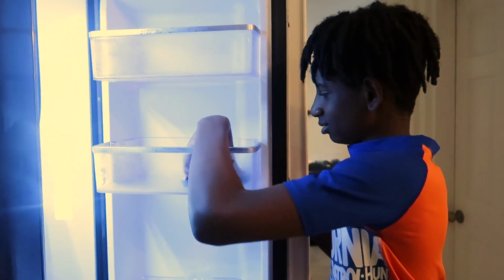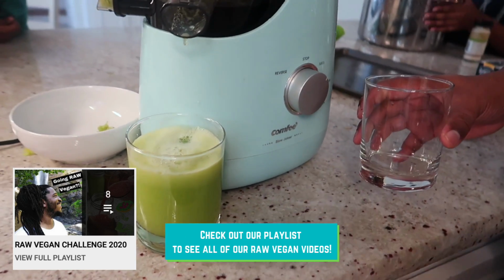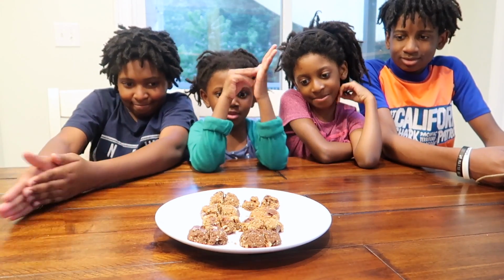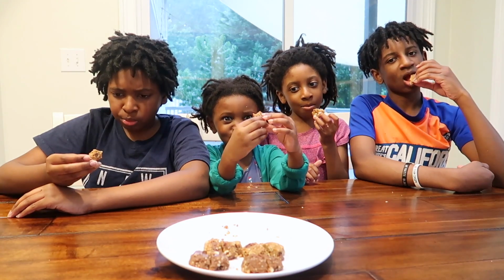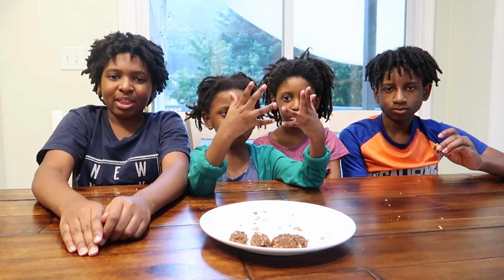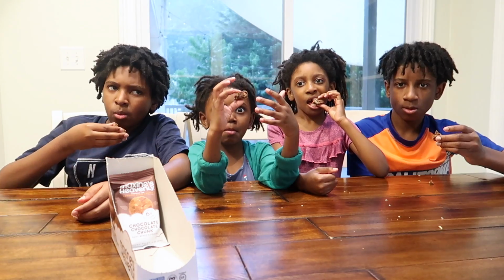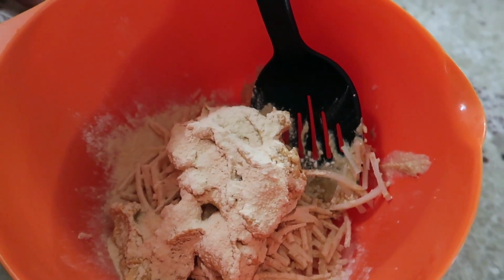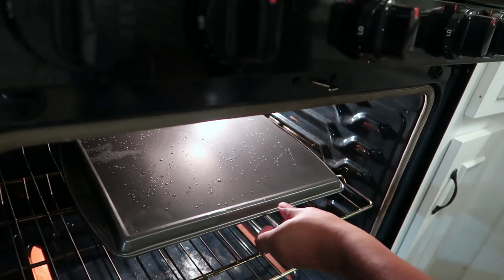What Our 6 VEGAN Kids Eat In A Day | Beyond Meat Lasagna Recipe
Today we share what our vegan family of 8 eats in a day! In this family vlog, we eat Just Egg and Violife Epic Mature Cheddar cheese on vegan croissants, we share family moments from our Airbnb staycation, and we share an easy, delicious, vegan Beyond Meat lasagna recipe. Thank you for joining us!

These recipes are in our new vegan family cookbook bundle!

To usher in 2021, for 21 days, we are offering our 3-book Vegan Family Cookbook Bundle for only $9.99!

Use our link to join Airbnb, and get up to $65 off your first trip
We used Just Egg from VEDGEco, get your favorite vegan BULK items, and save $10 on your next order!

Thank you to all who ordered! Don’t forget to leave a cookbook review

✨ JOIN our newsletter to be the first to know about new vegan products and launches

✨KITCHEN TOOLS:
Air fryer

✨FILMING/EDITING GEAR
Canon G7X
Canon T7i

//vegan food delivery
Healthy smoothies and soups delivered (Splendid Spoon) - Save $10 on your first order

//services
Instacart: sign up to have your groceries delivered, straight to your door

✨ About Us
We are This Infinite Life, a dynamic black vegan family of eight with six vegan kids! We share our love of plant-based food through easy recipes, down-to-earth product reviews, and joyful family vlogs!

Some of our subscribers' favorite vegan recipes from us include our vegan meatloaf, homemade vegan ground beef, and our delicious, healthy kale wraps. We've been among the first to feature up-and-coming vegan brands such as Slutty Vegan, Atlas Monroe fried chicken, and Daring chicken. We've also become known for our honest taste tests of meal delivery services such as our Veestro review, and the best vegan bacon.

Throughout our three years on YouTube, we've also been on the scene when a new vegan burger, chicken, or breakfast sandwich hits the market. We've traveled to vegan product launches such as Beyond Beef at Del Taco, KFC Beyond Fried Chicken, and the Impossible Whopper at Burger King.